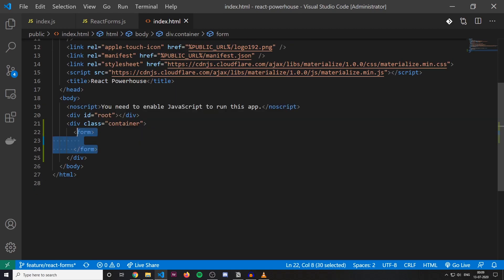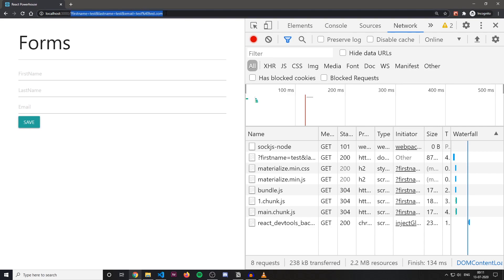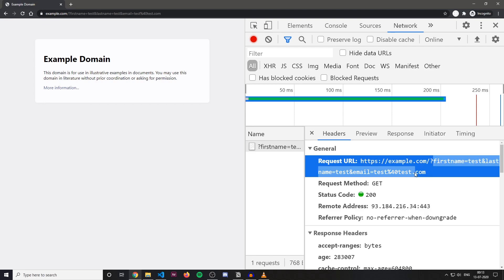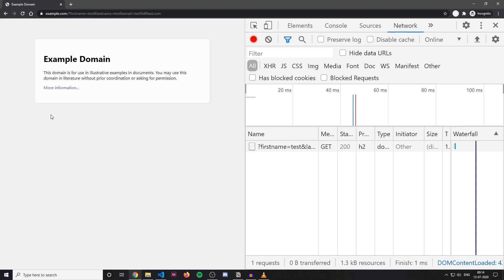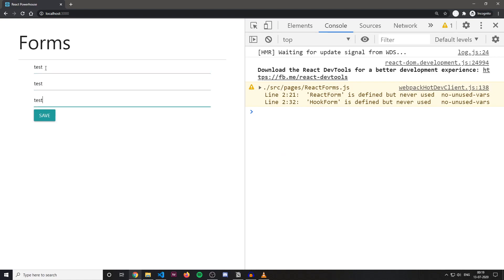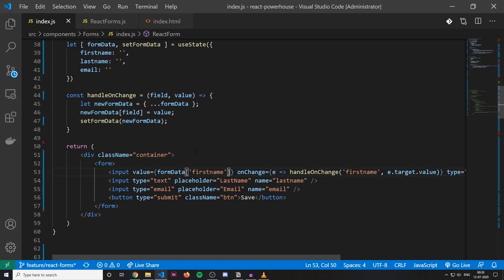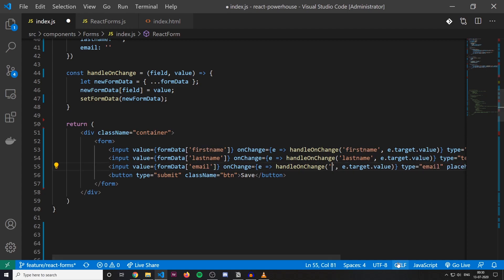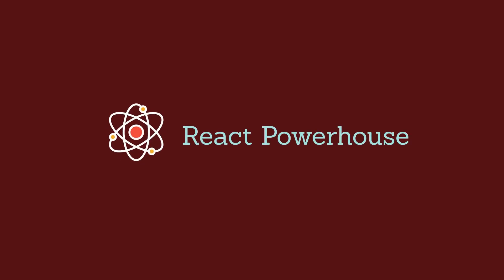How to create forms in React - Part 1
How to create forms in React? This short series explains everything you need to know to create forms in React for any use-case. In this video, we will explore Uncontrolled and Controlled components.

React Powerhouse
React powerhouse is a series that shows you how you can create powerful web applications using React. This series is for moderate to advanced React users.